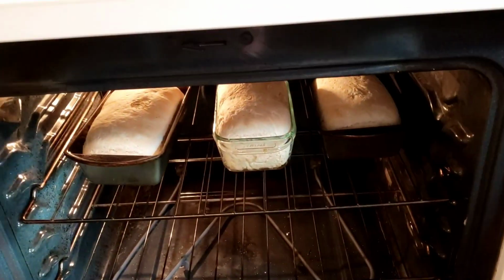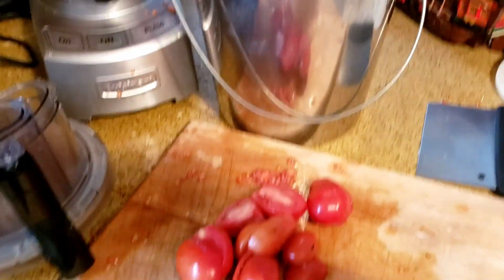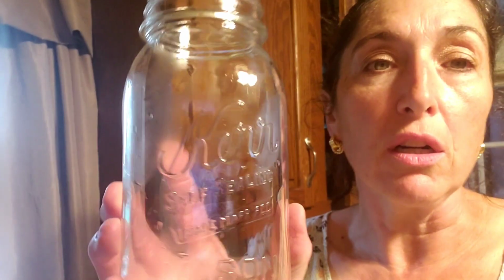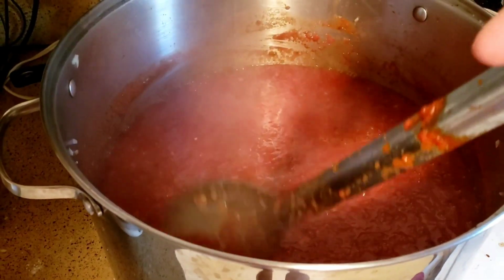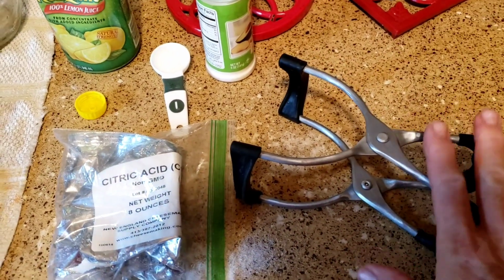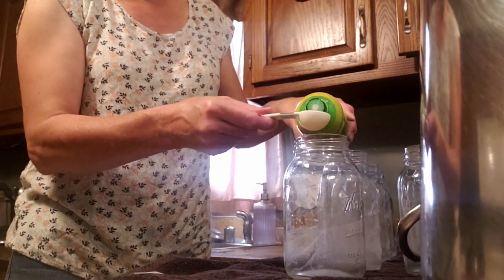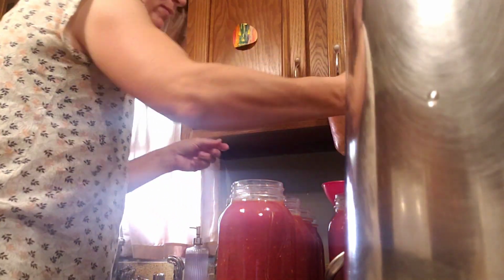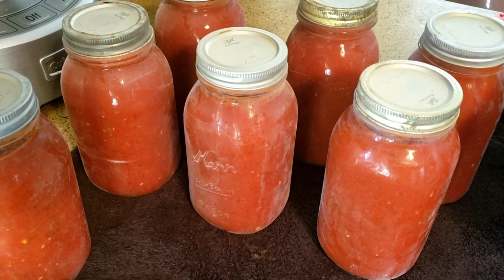Secret ingredient pizza sauce that cuts the acid in fresh tomato sauces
The secret ingredient in canning fresh garden tomatoes is Baking Soda. It balanced out the acidic taste instantly in a magical rolling lava effect. Perfectly seasoned to taste and canned for my fall and winter meals.